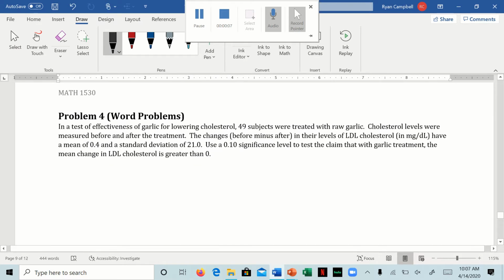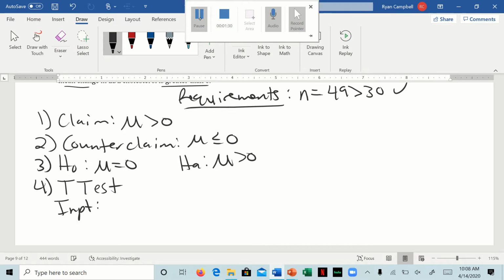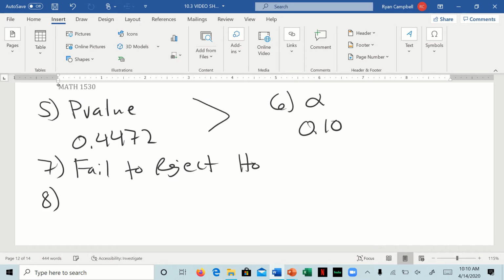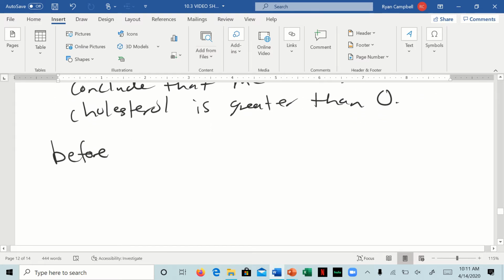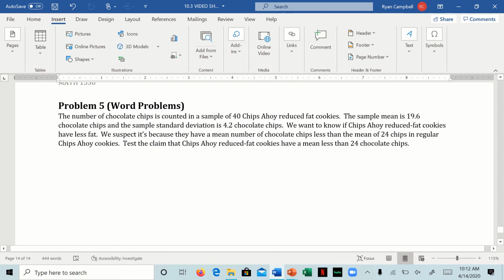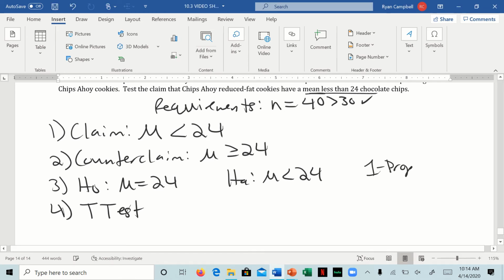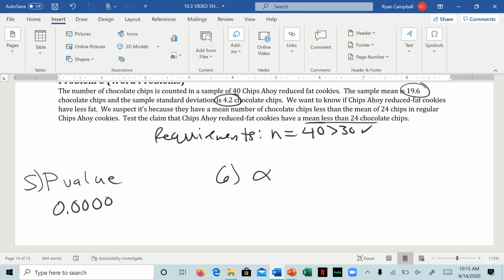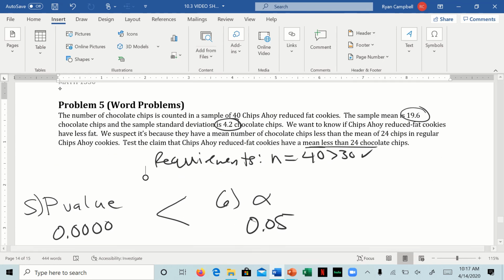10.3 VIDEO PART 2 (MATH 1530)